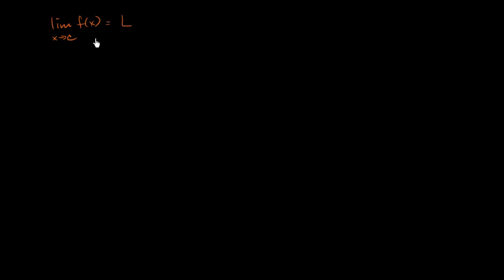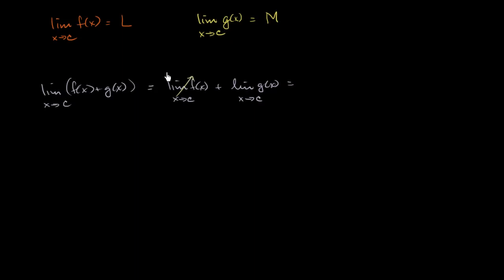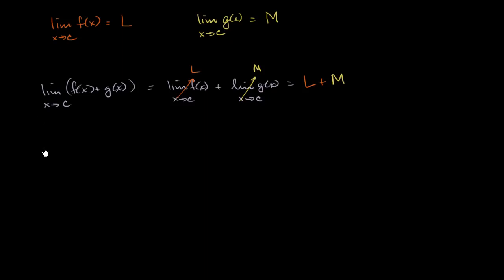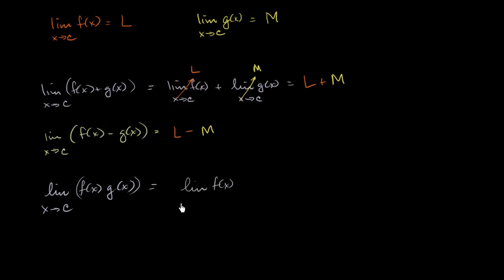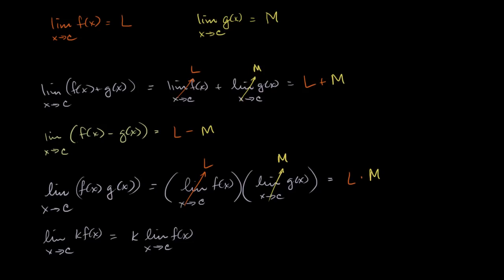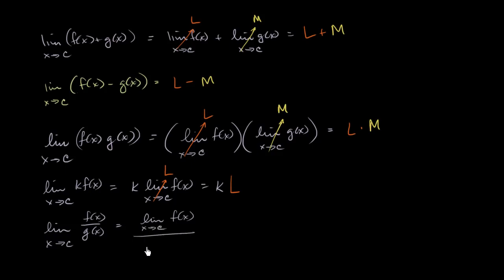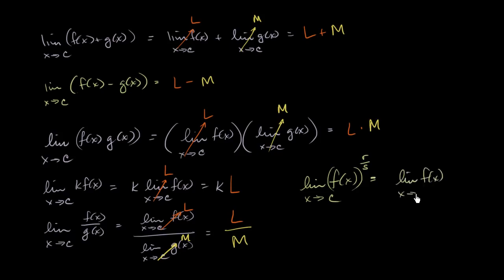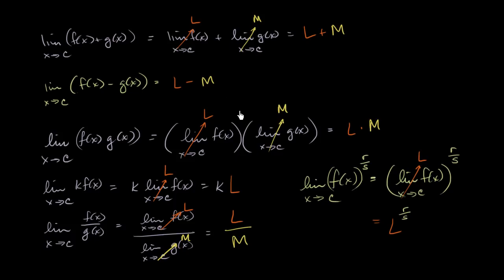Limit properties | Limits and continuity | AP Calculus AB | Khan Academy Hebrew